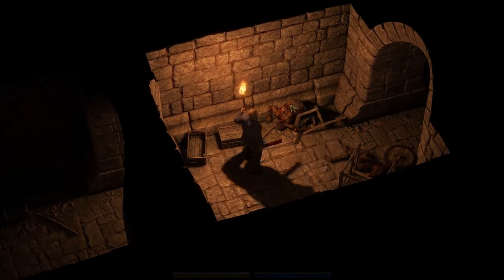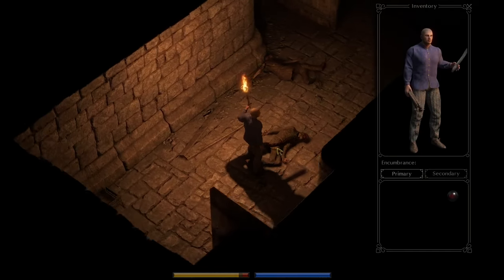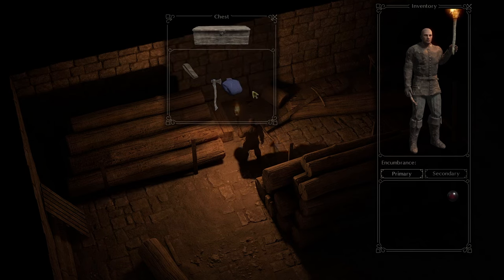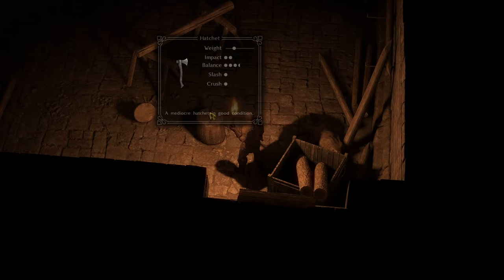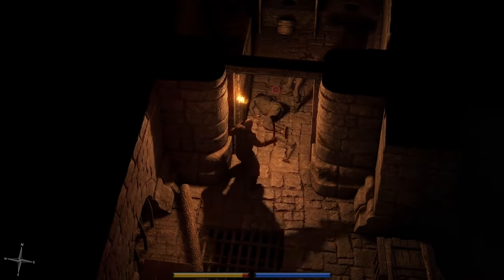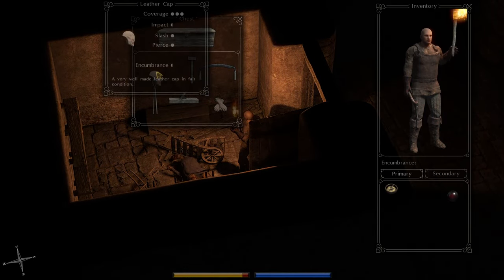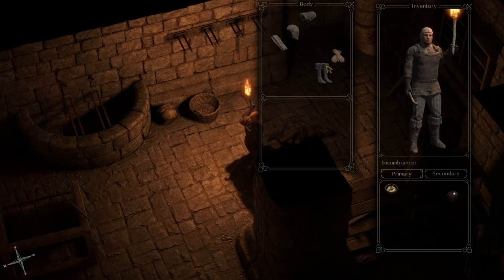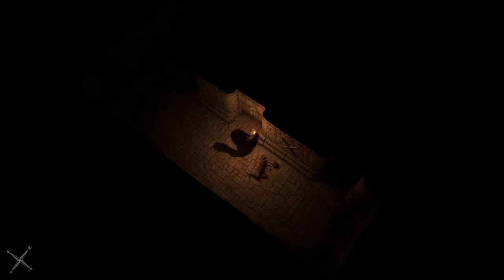Exanima S12E167: HELLMODE Mod - Fresh New Run